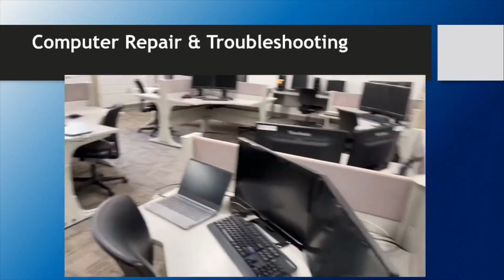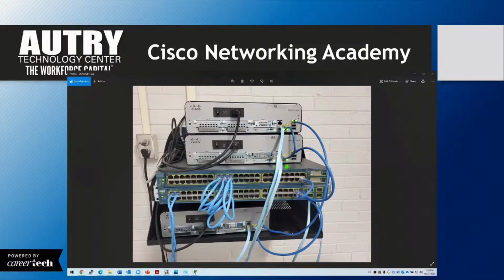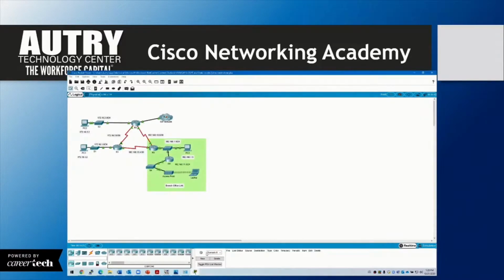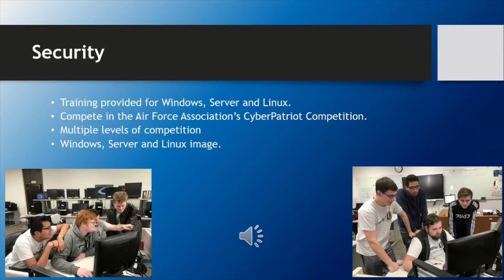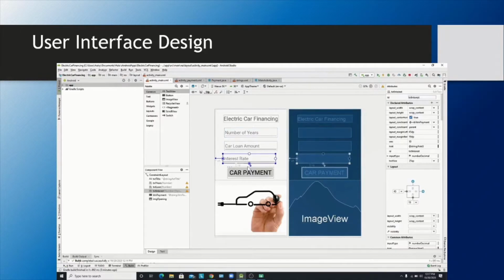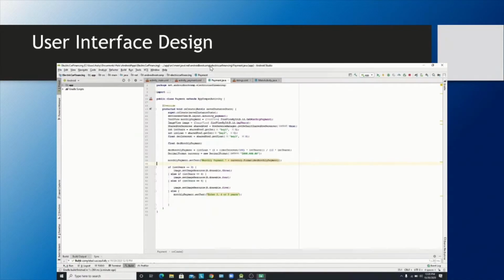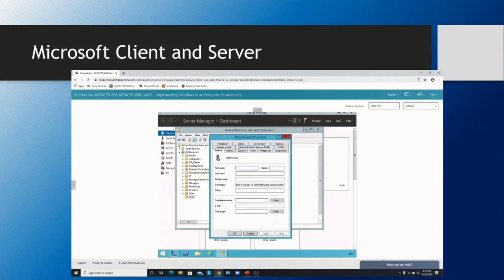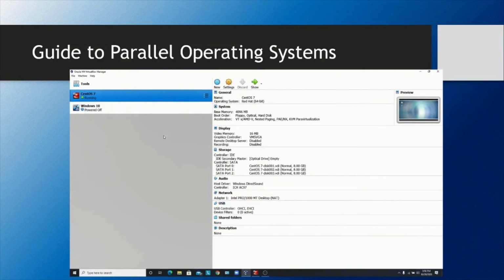Information Technology Virtual Tour